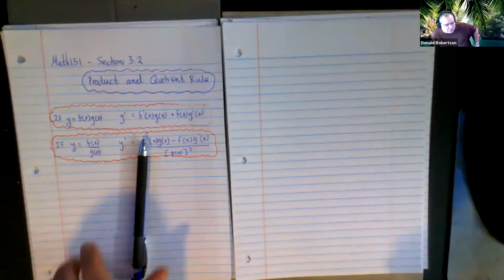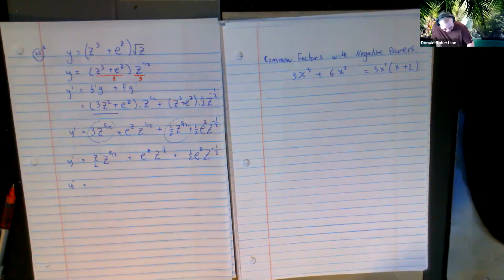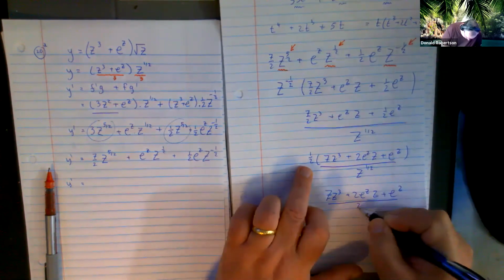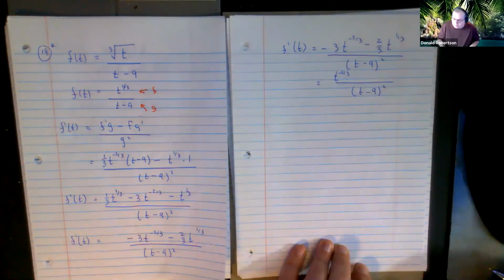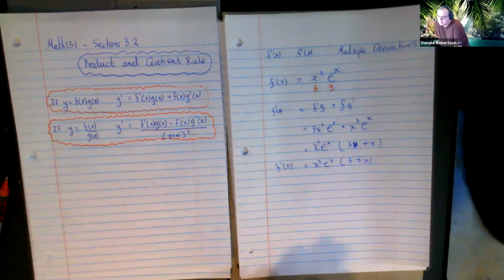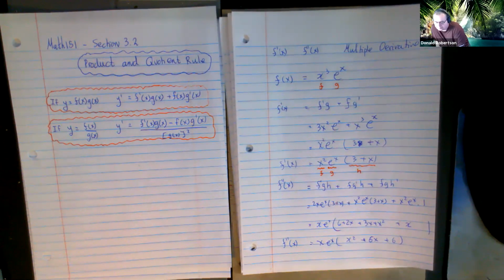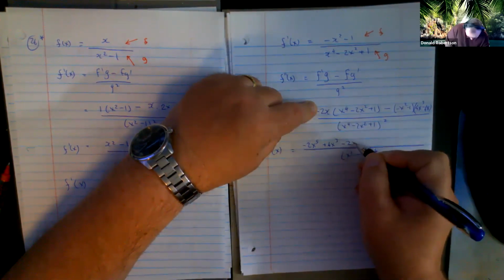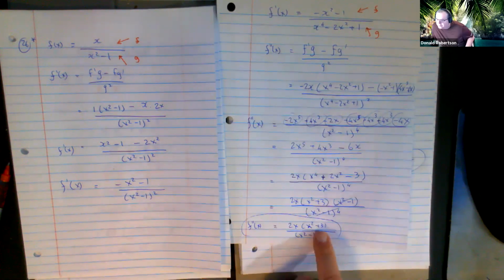Math 151 Lecture 23A Wed 5th May